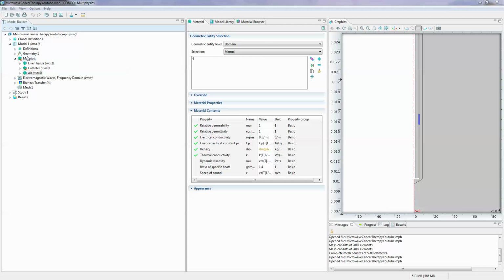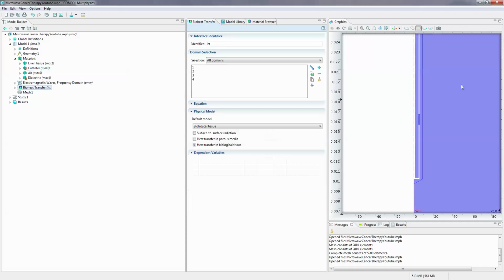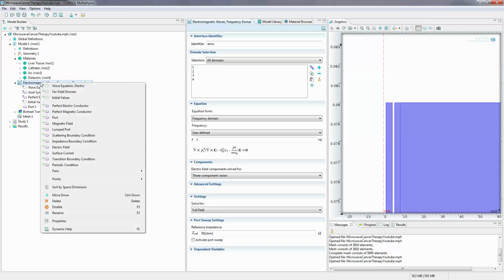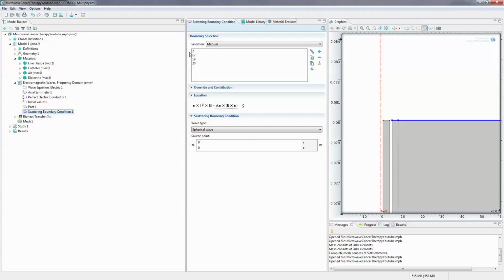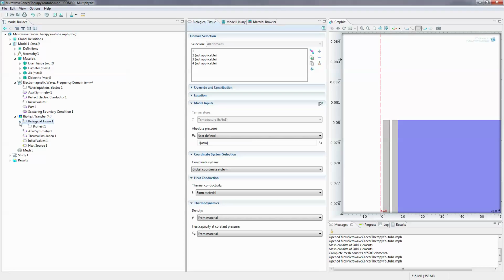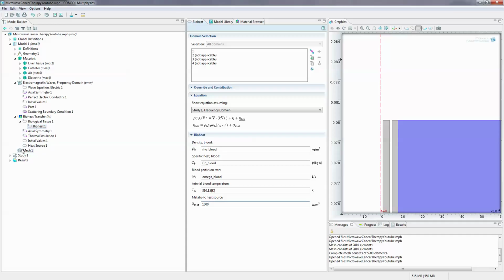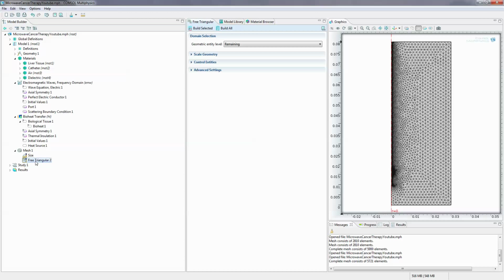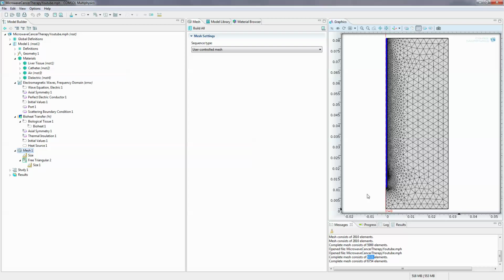COMSOL43 Microwave Cancer Therapy Part 5 EM and Bioheat